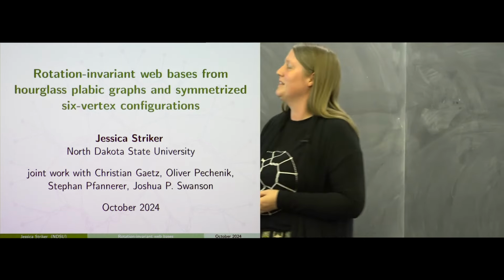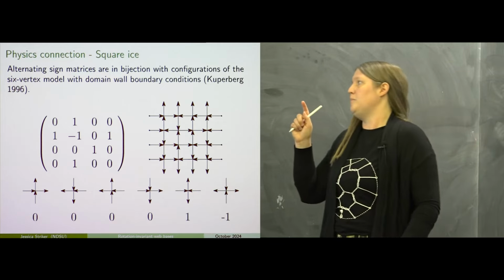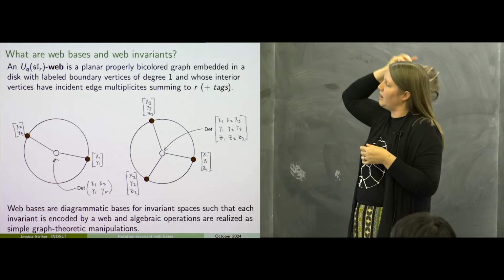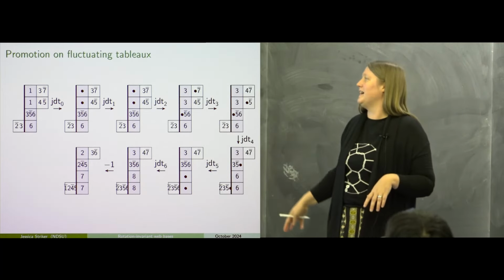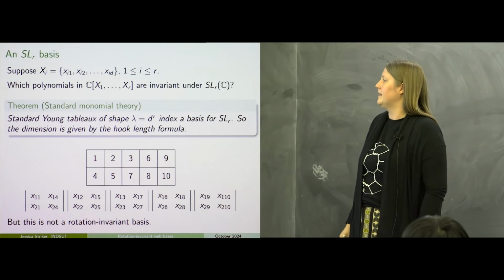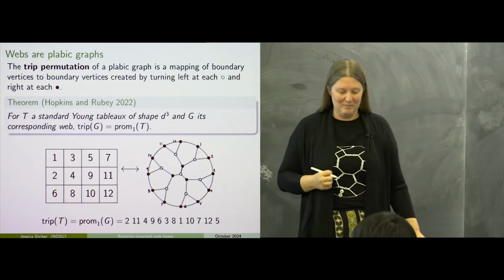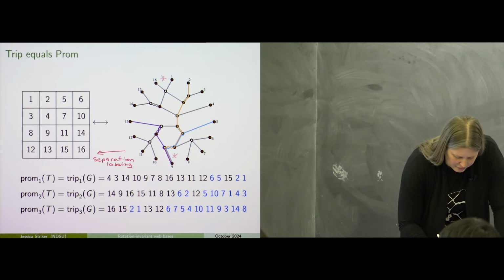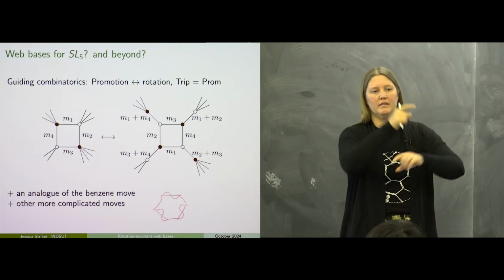17 Oct 2024 Tutte Jessica Striker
Rotation-invariant web bases from hourglass plabic graphs and symmetrized six-vertex configurations